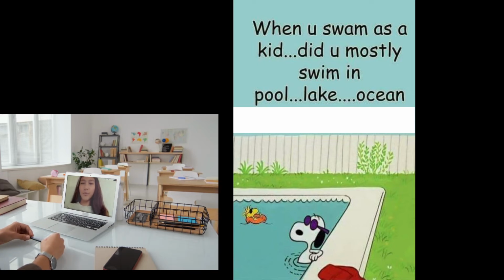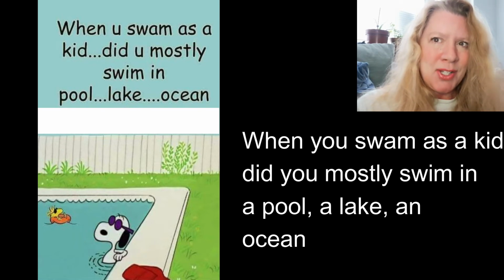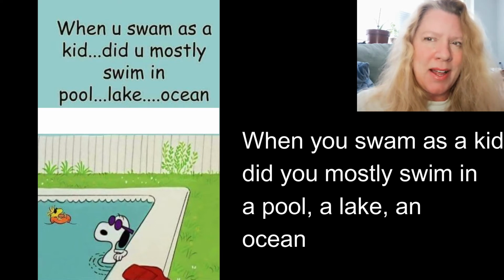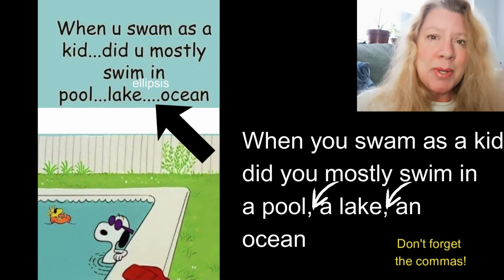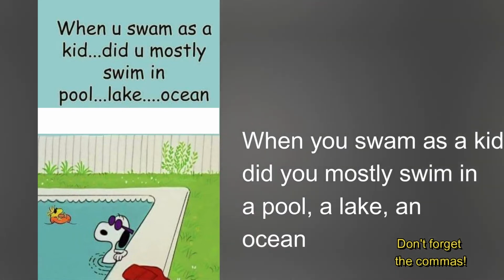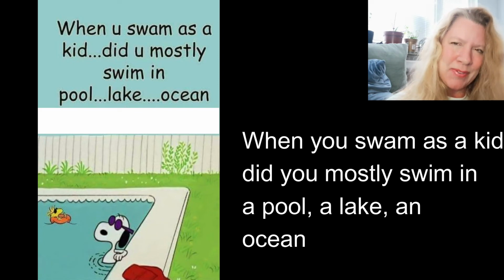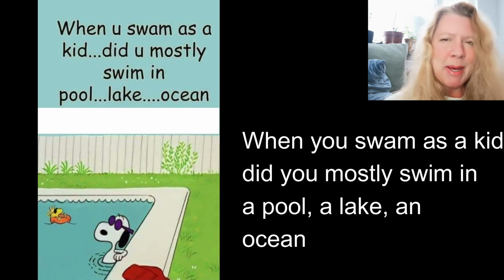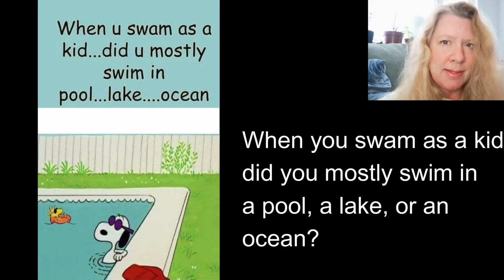English Exposed - Wrongly Written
English Exposed videos that exposes the truth about English. I find or receive things in English and review the different things about each one. In this video, I found a few Facebook posts that were written incorrectly.